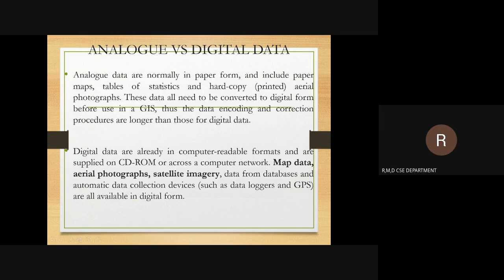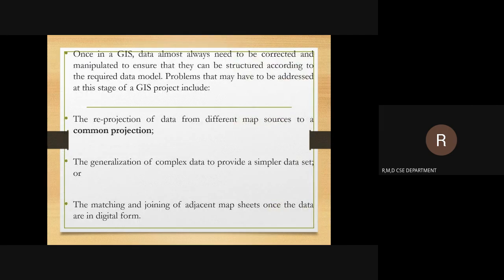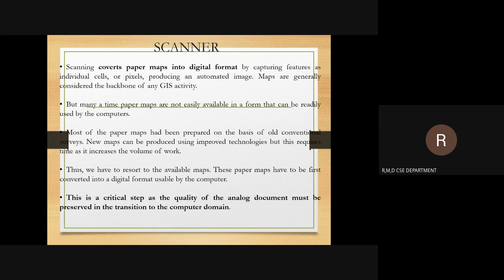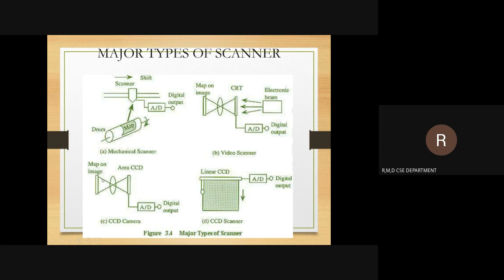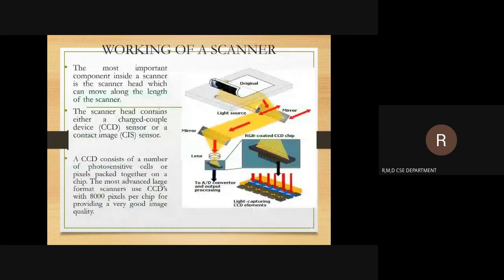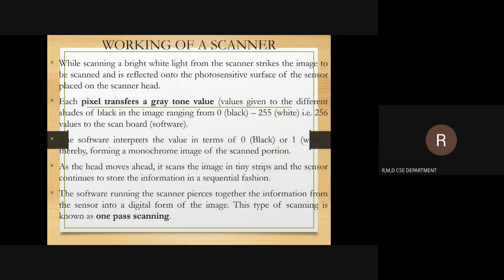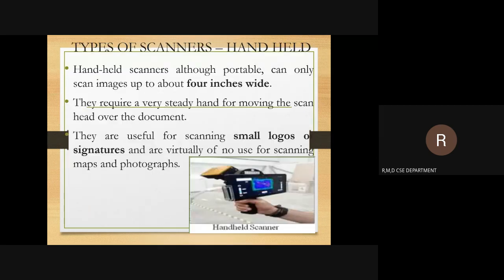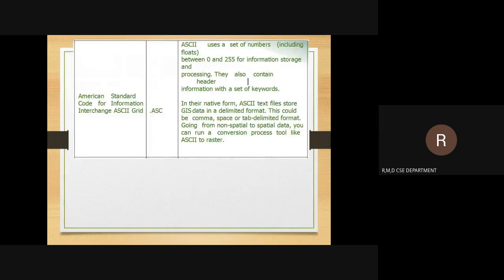Scanner |GIS| Mrs. P. Shobha Rani, Professor, CSE, RMDEC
This video explains the concept of Scanner in geographical information systems